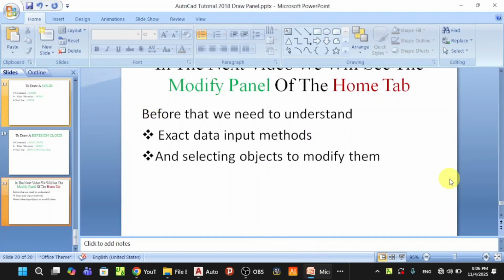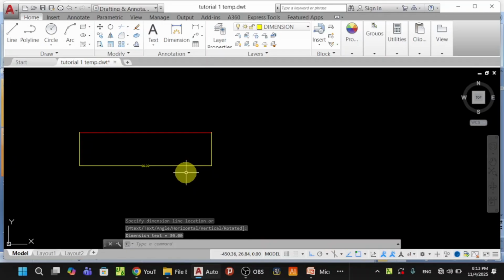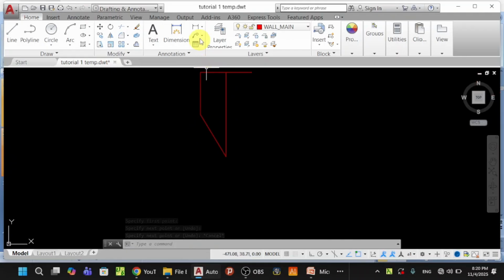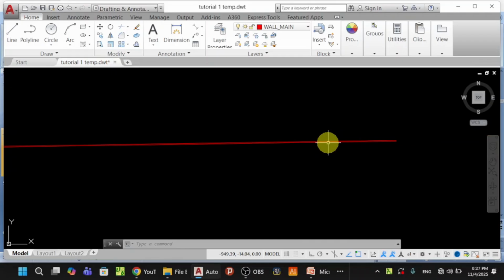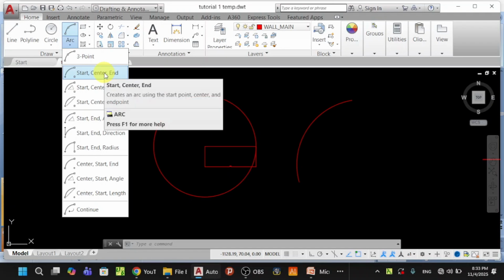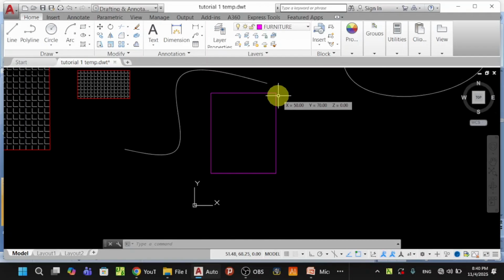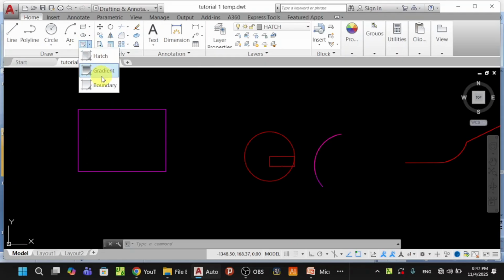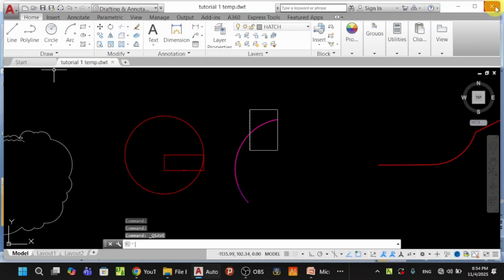For Beginners to Intermediates PART 2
This video is  about AutoCAD (2018) as a part of a series course and it  focuses on   the draw panel of the Home tab :  drawing  a line, polyline, multiline, circle ,arc, ellipse, etc